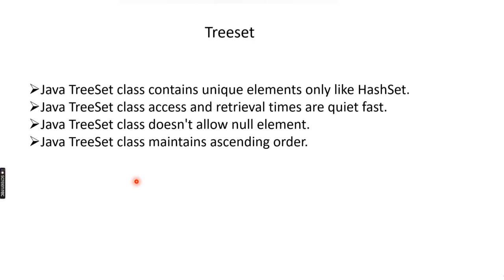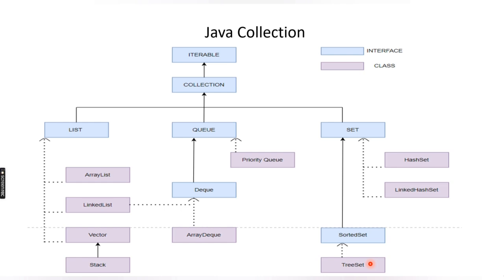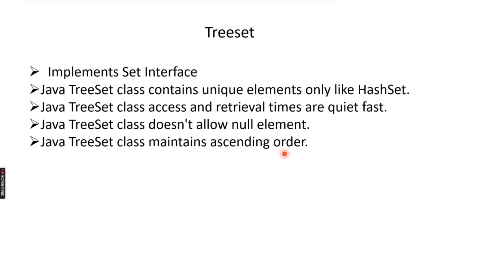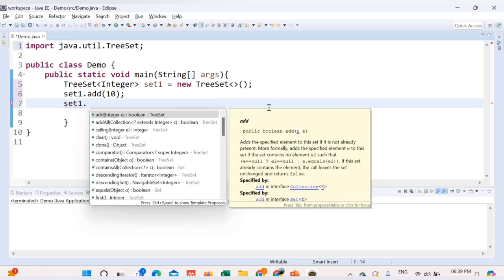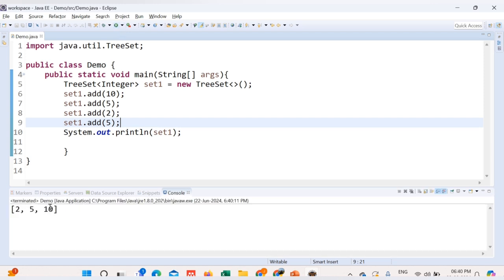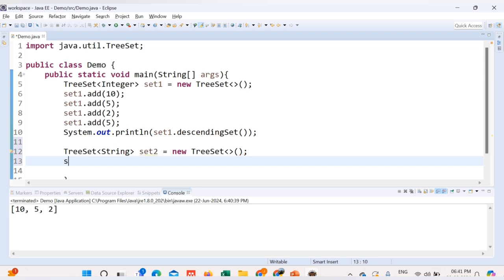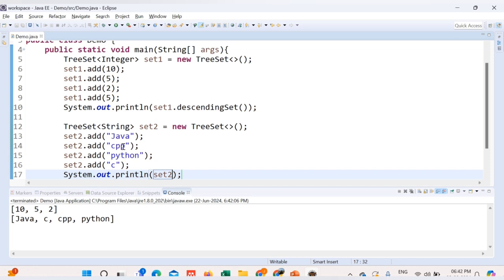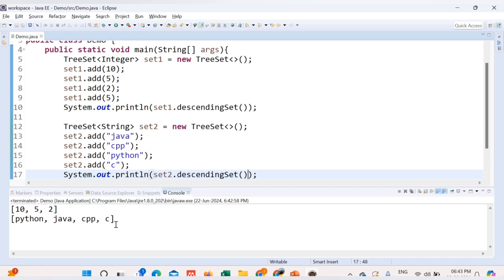TreeSet in Java | Treeset vs HashSet vs LinkedHashSet | DescendingSet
Dive into the world of Java collections with our comprehensive guide to the TreeSet class! In this video, you'll learn:

How TreeSet stores unique elements in a sorted order

Differences between TreeSet, HashSet, and LinkedHashSet

Practical examples to implement TreeSet in your Java programs

Iterator
Collection
List
Set
Map
ArrayList
LinkedList
HashSet
LinkedHashSet
TreeSet
HashMap
LinkedHashMap
HashTree
HashTable
Queue
DeQueue

Your Queries -
what is Treeset In Java
What is the difference between Treeset HashSet and linkedhashset